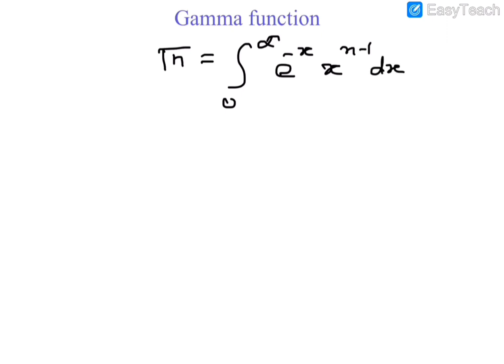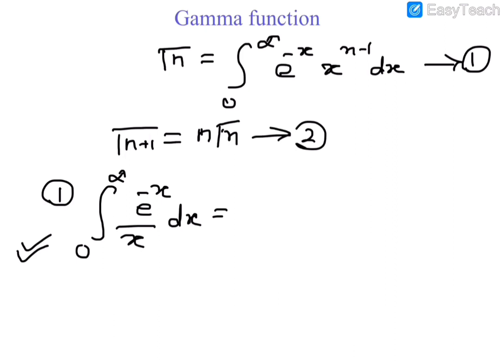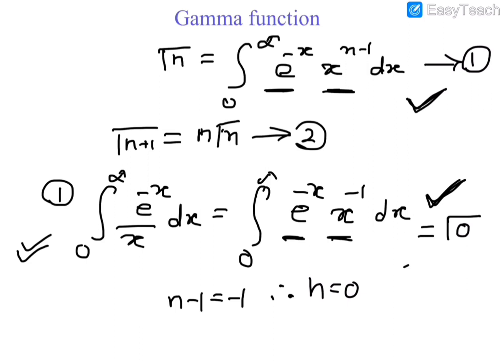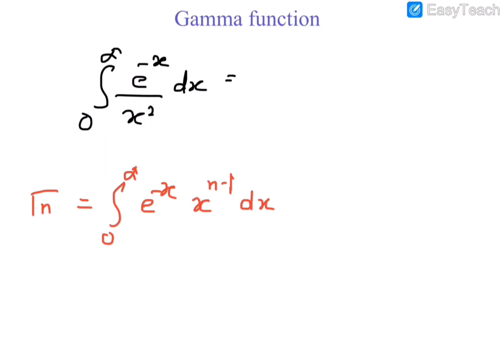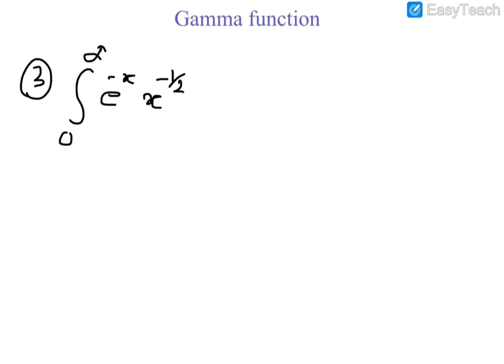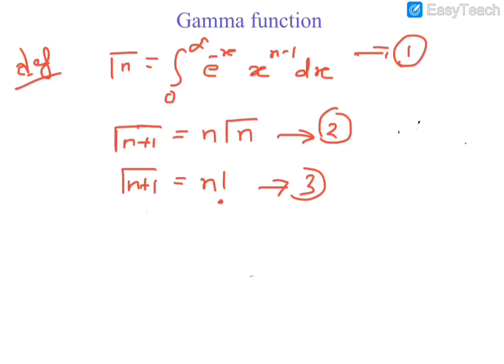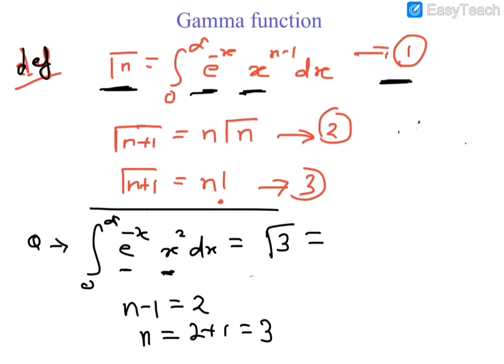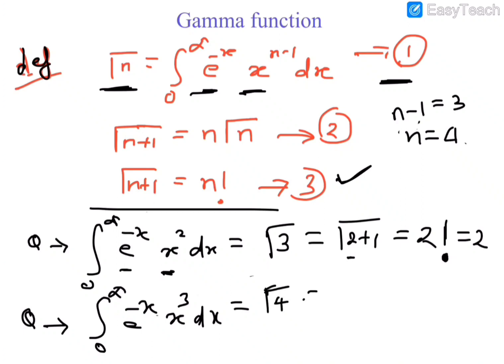Gamma functions | Intro & Type 1| in English | University questions & notes | Applied maths | TKG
Gamma functions | lec 2 |  in English |  Basics | university questions & notes | Applied mathematics | TKG